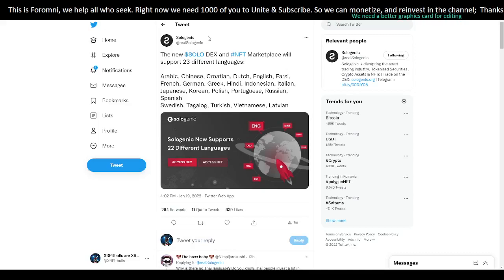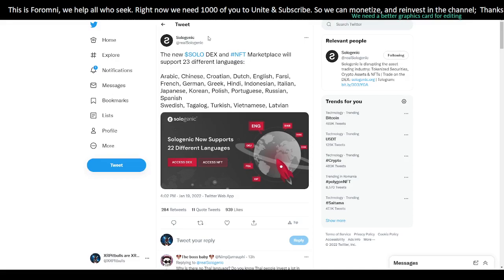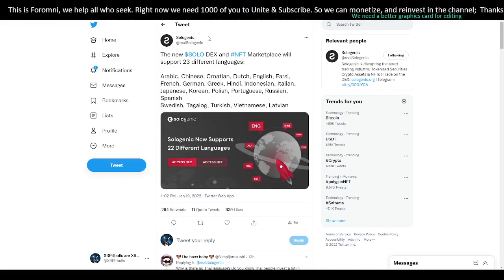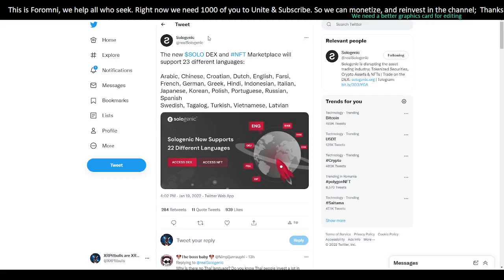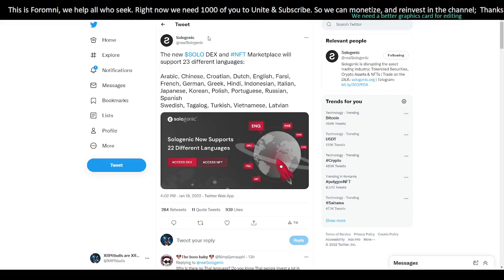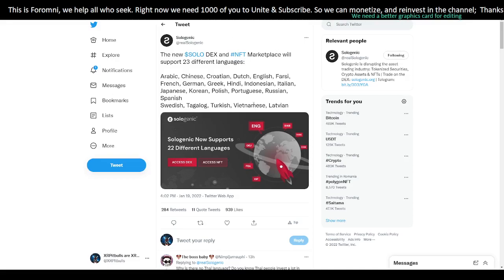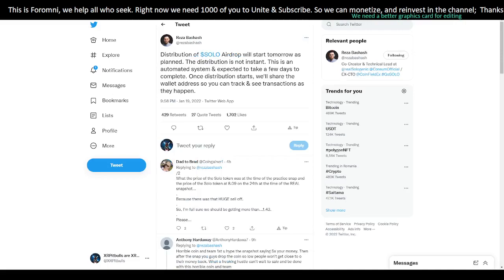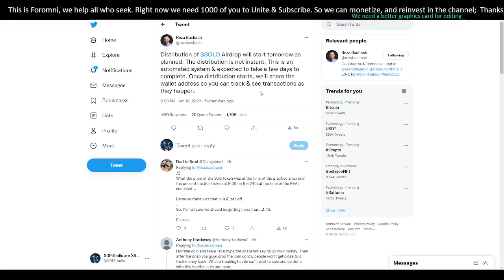Sologenic's Decentralized Exchange: Airdrop & Distribution to The World Starts Today! XRP News today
In this video we go over a tweet from Reza Bashash, and how Sologenic's Decentralized exchange will cater to the people of earth by adding 23 languages to the suite of products. This is huge! Also, we go over Sologenics twitter tweet about how the airdrop will start today, but to expect it to last a few days. So, don't panic if you don't receive your SOLO right away. It is on the way.

As always,

Have a mighty and powerful day.

link to get XUMM Wallet: Xumm.app